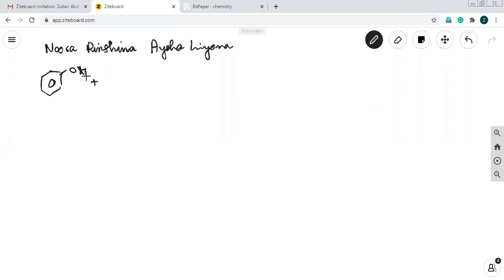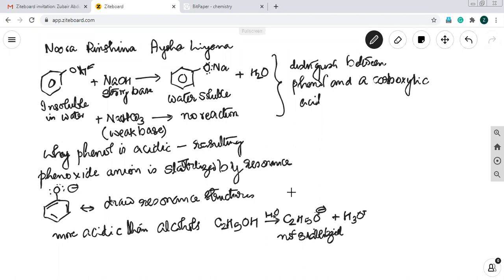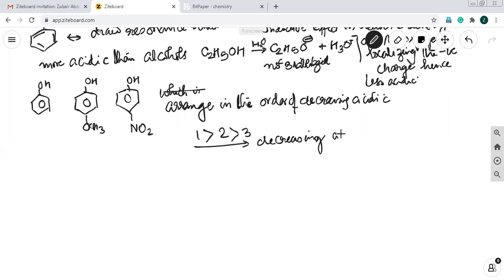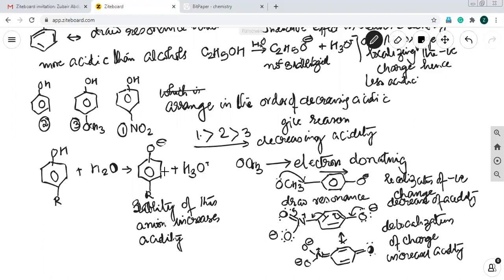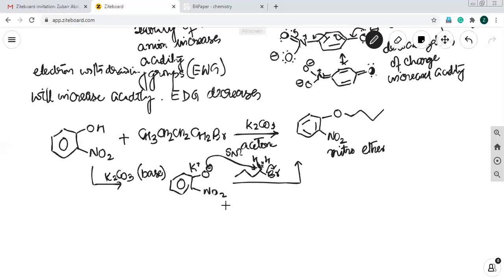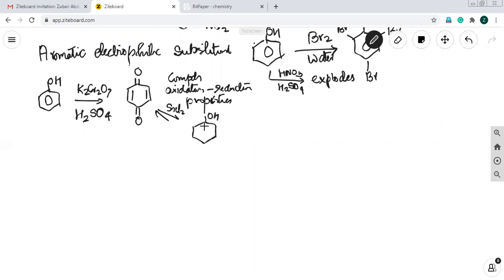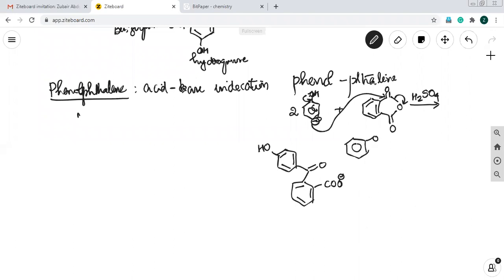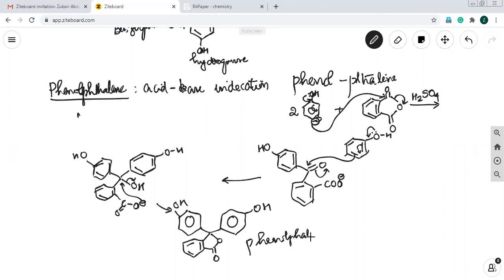organic chemistry L43phenol & phenolphthalein 4 Aug 20